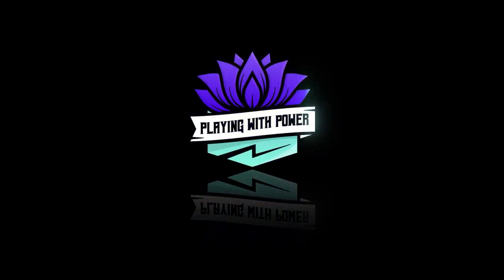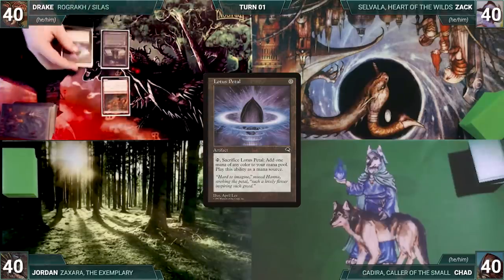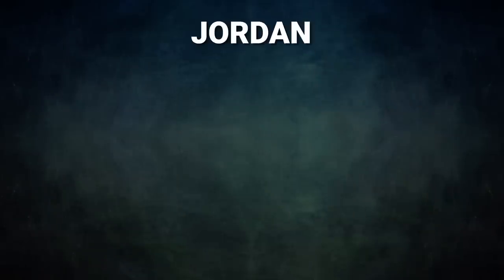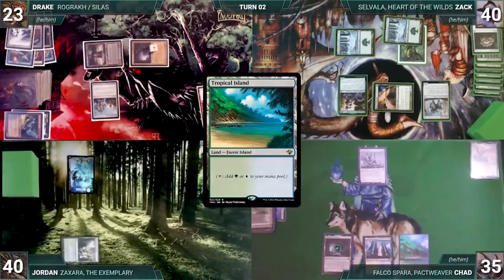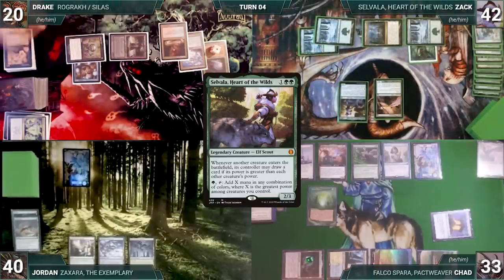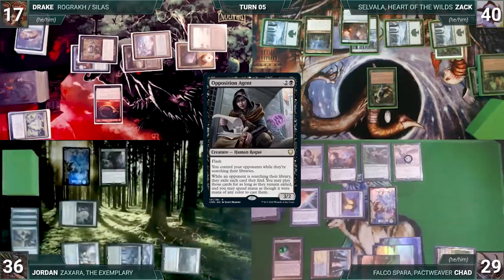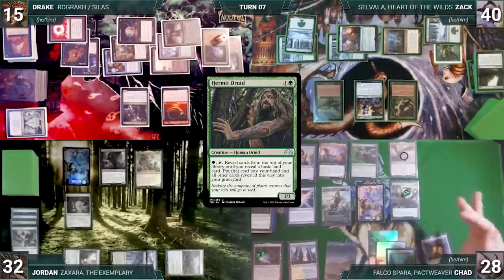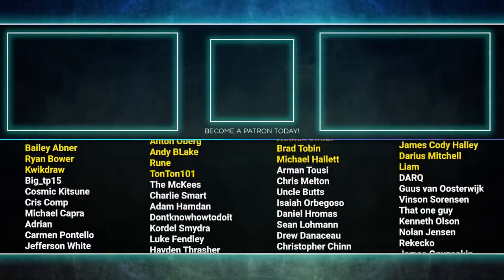Cadira vs Selvala vs Zaxara vs Rograkh/Silas | CEDH Gameplay